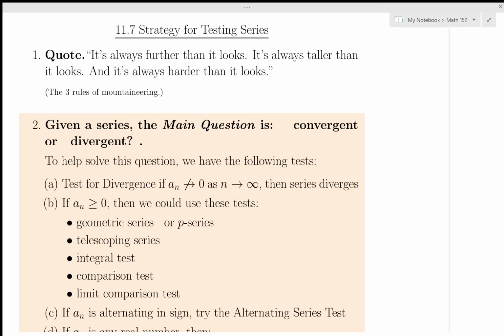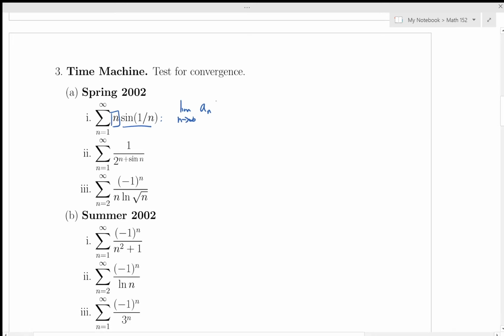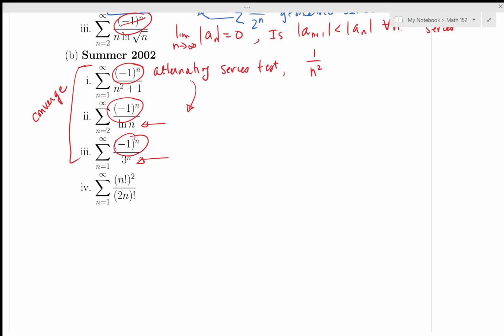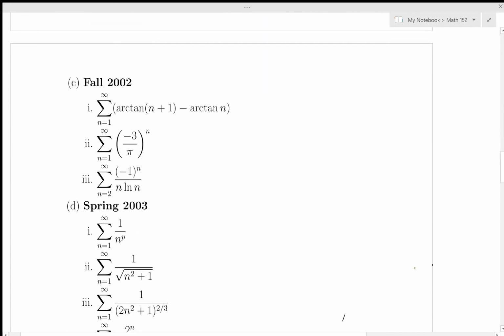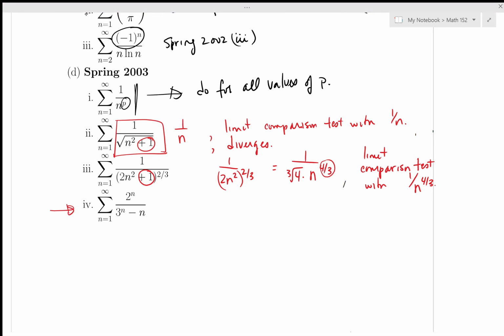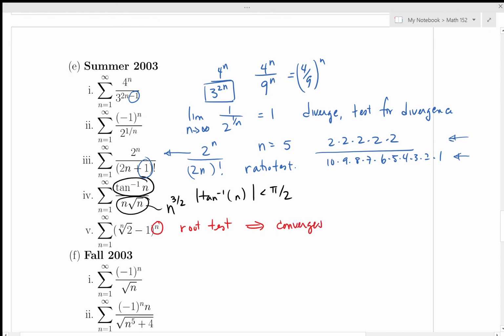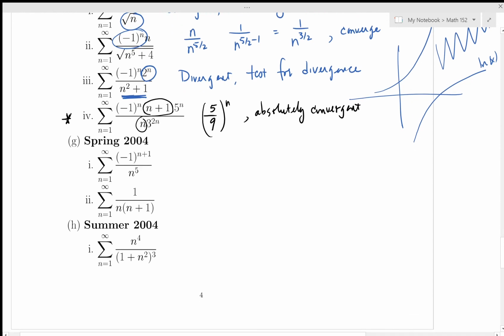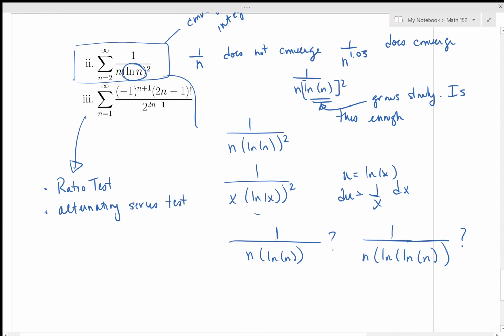SFU MATH152 11.7 Strategy for Testing Series (main lecture)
SFU Math 152 Section 11.7 Strategy for Testing Series. This is the main lecture for section 11.7. This lecture contains no additional information about testing infinite series for convergence. Instead, there are many examples and the lecture seeks to remind you of the many methods that we have covered and show how to develop your intuition about convergence and then how to pick the best convergence test to use.